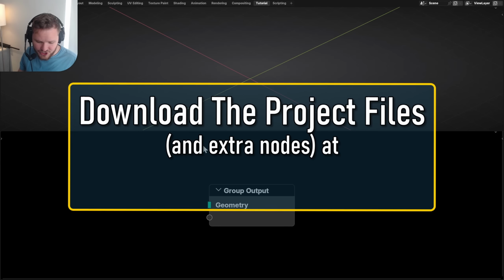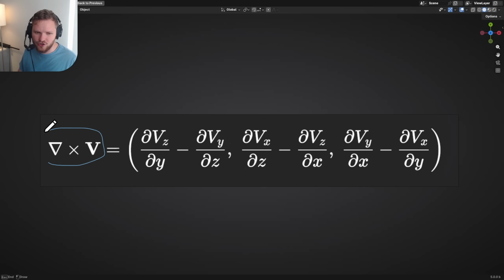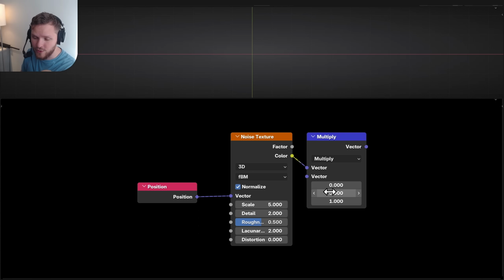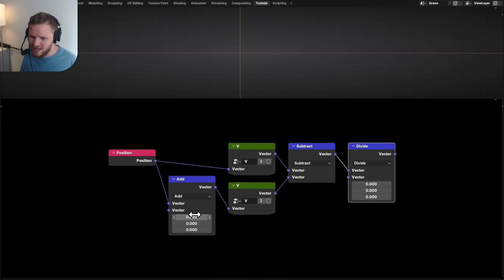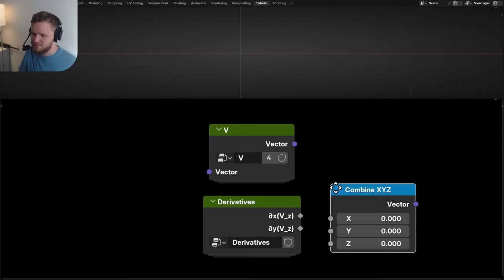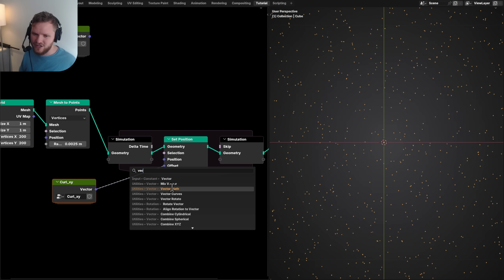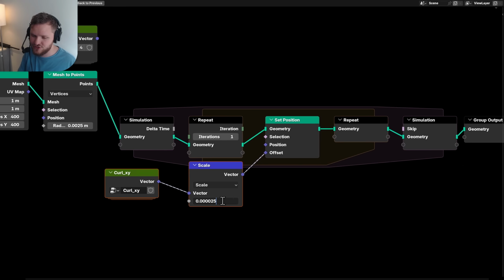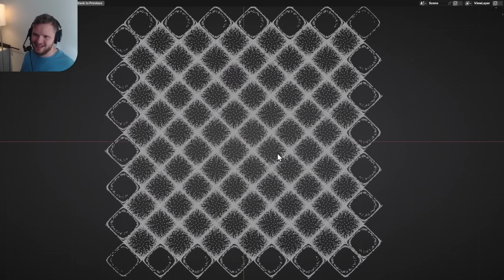Blender 5.0 Fluid-like Particle Simulation